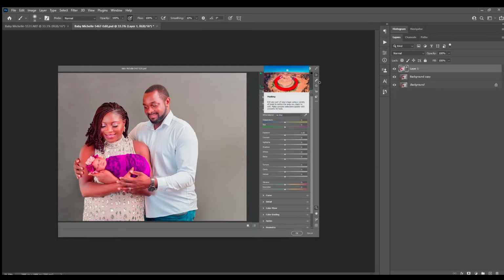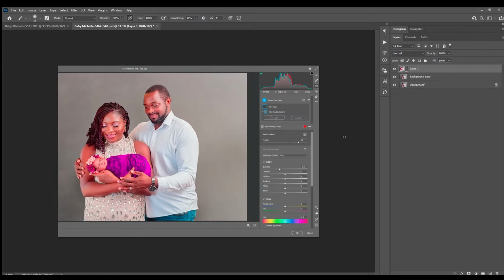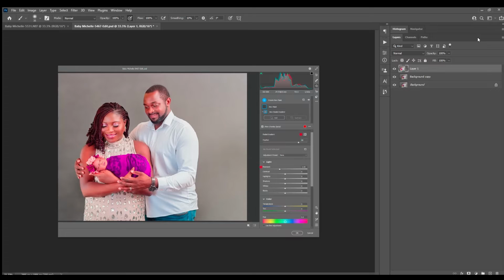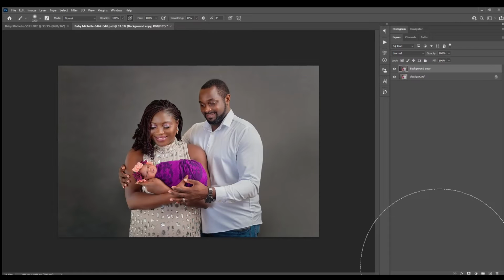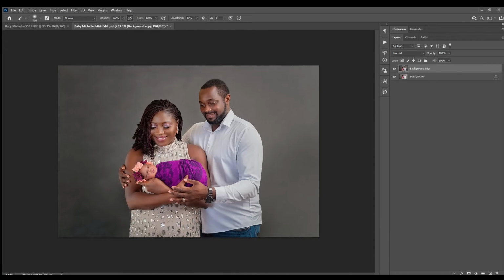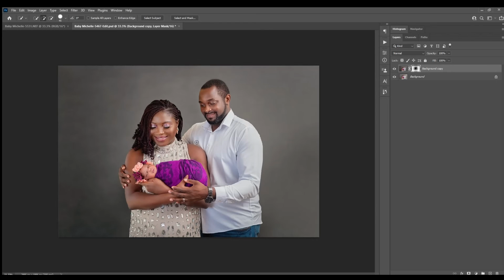Camera RAW 2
One click Mask for Vignette in Camera RAW for PS.